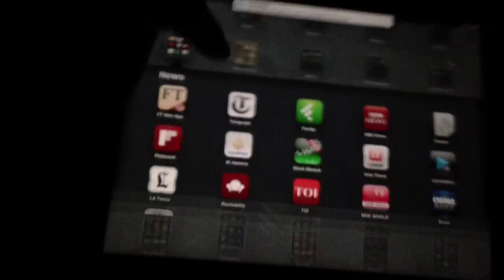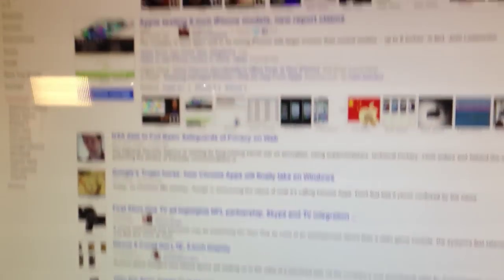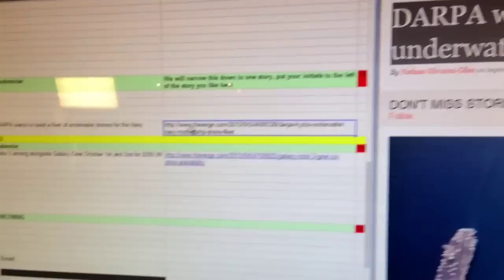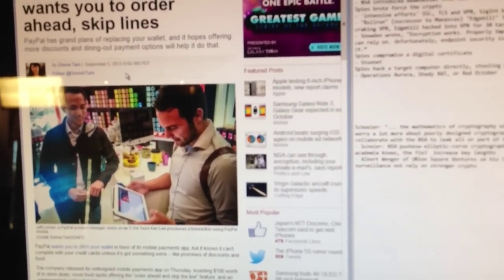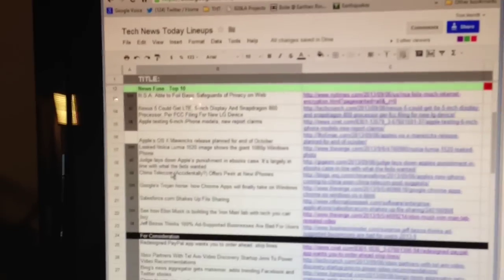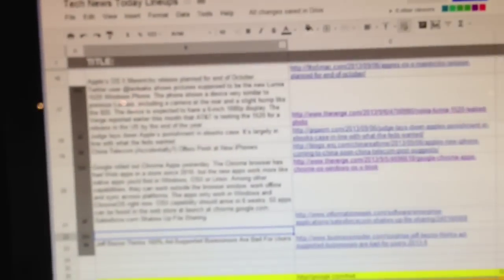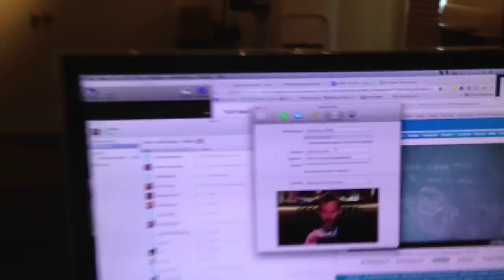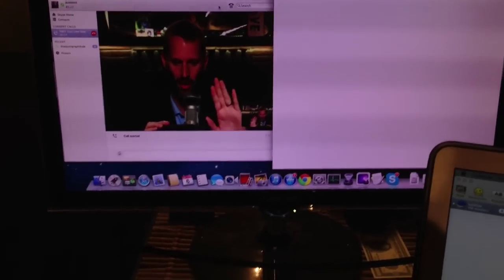How Tom Merritt Preps for Tech News Today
OK, so this is a *rough* video shot with my iPhone of the various things I do to prepare for Tech News Today. It's long but hopefully it's interesting for some of you, and you can skip forward to find the parts that interest you. I won't mind.

You can see the episode I was preparing for in the Tech news Today YouTube channel at this